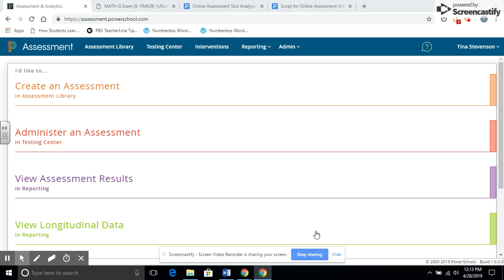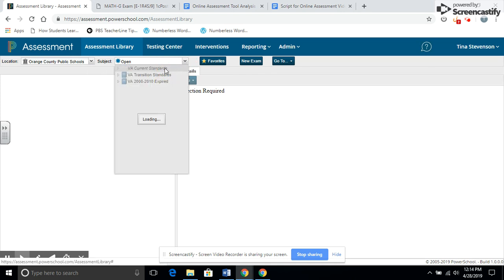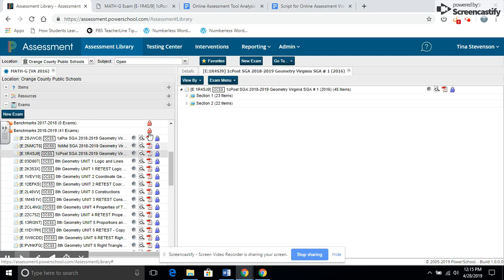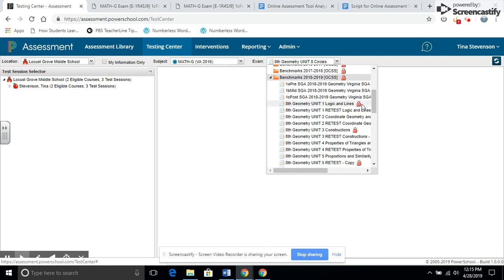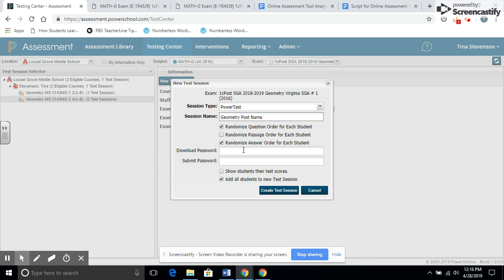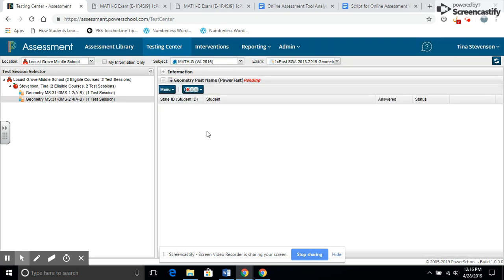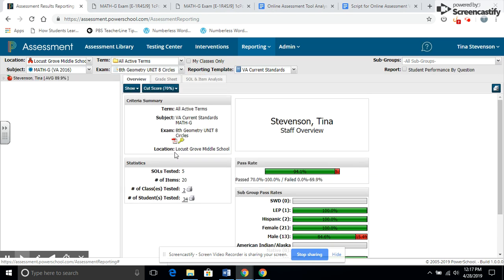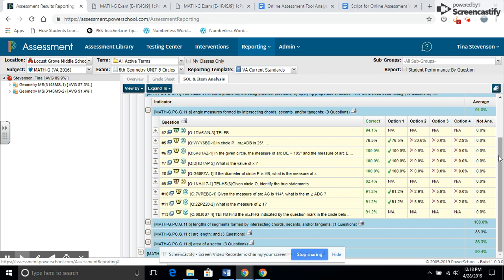Apr 28, 2019 12:18 PM